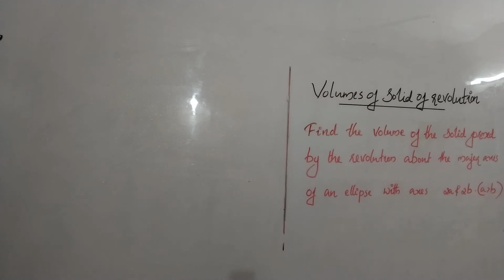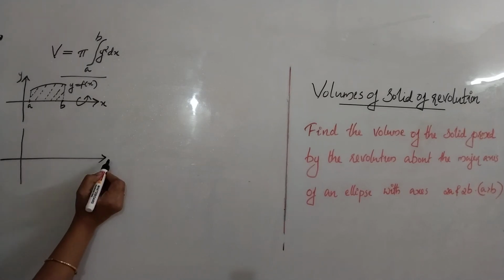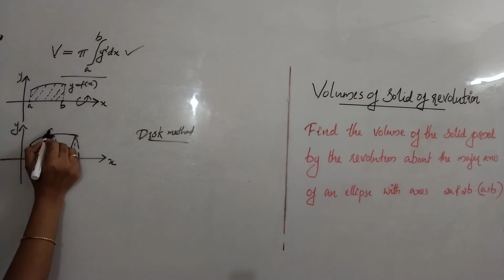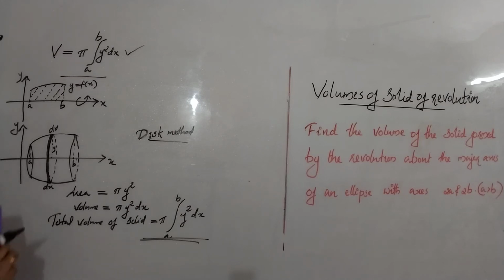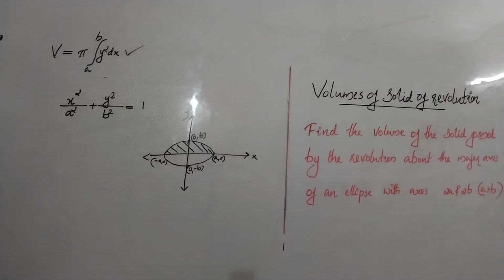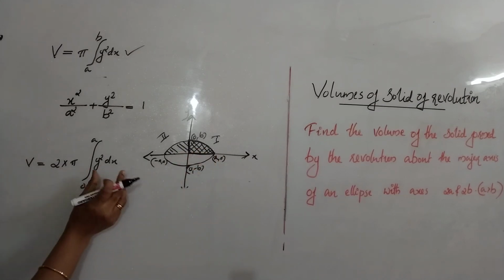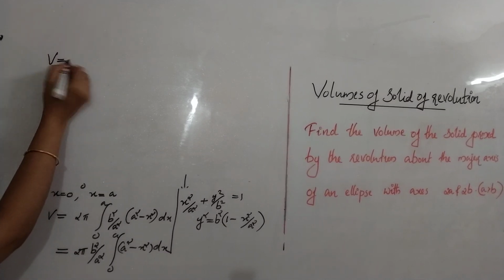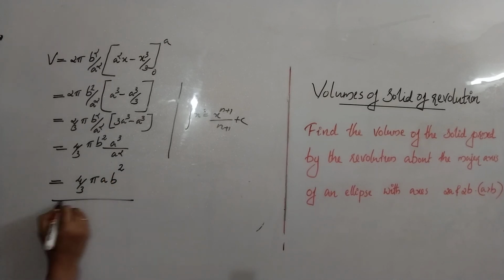Find the volume of solid formed by revolution about the major axis of an ellipse # speak with math